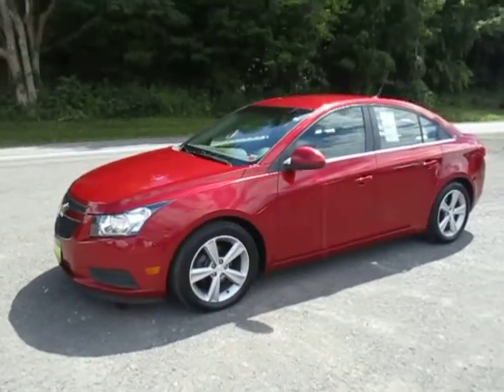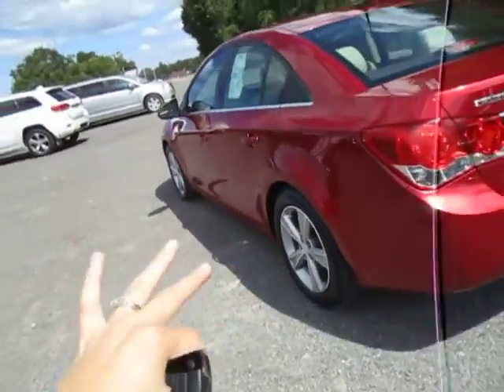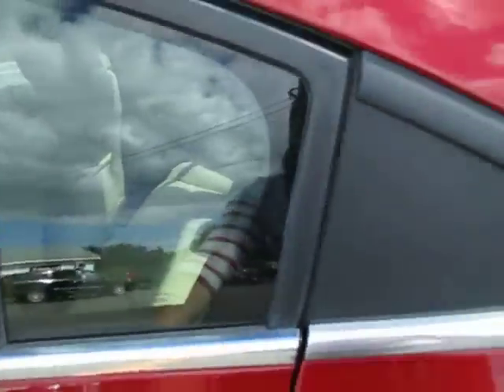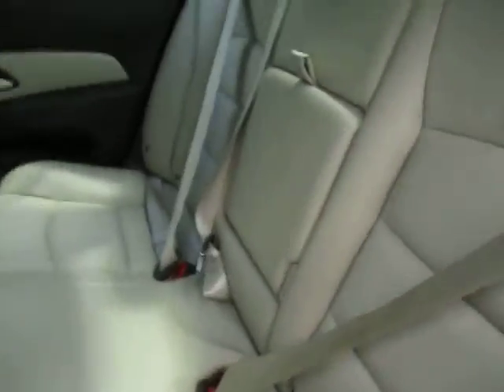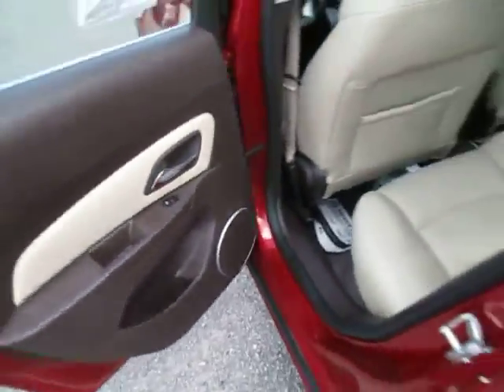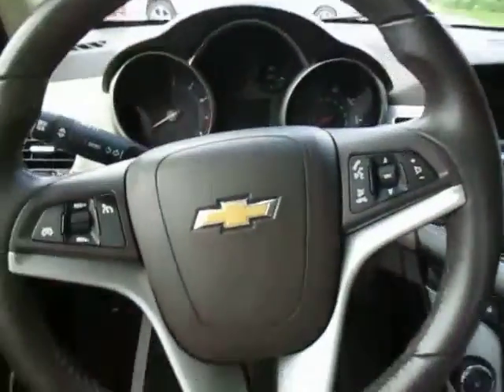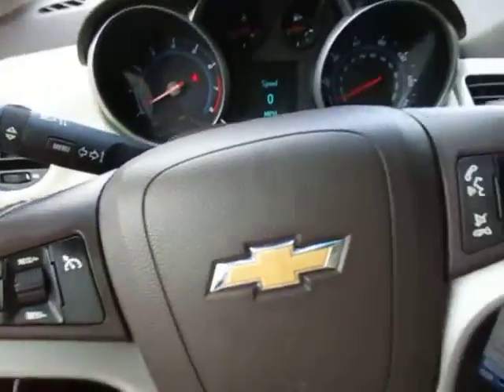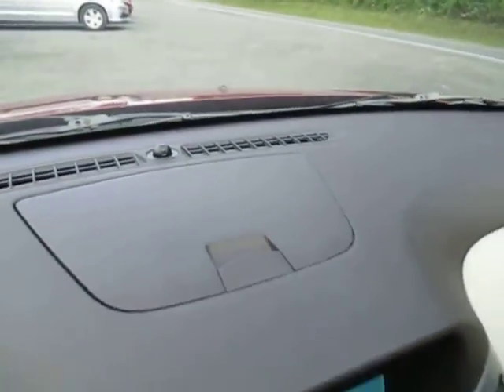2012 Chevrolet Cruze 2LT Sedan Sodus NY | Lessord Chrysler Products